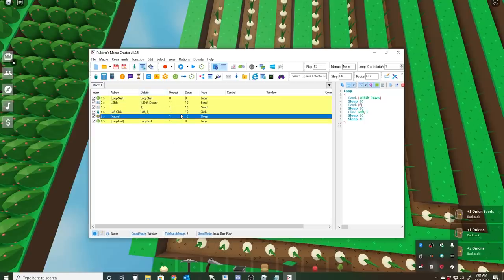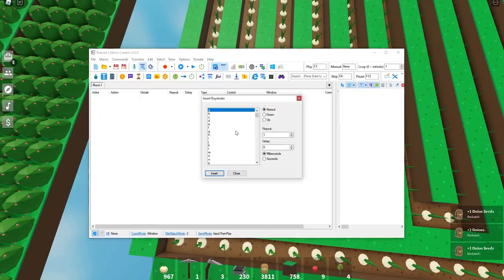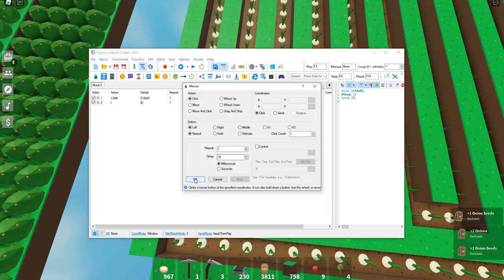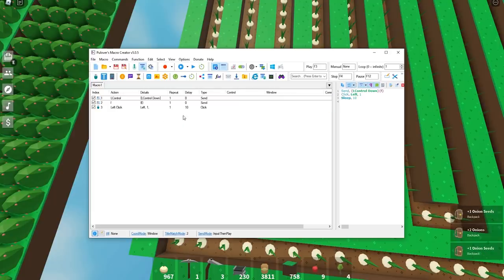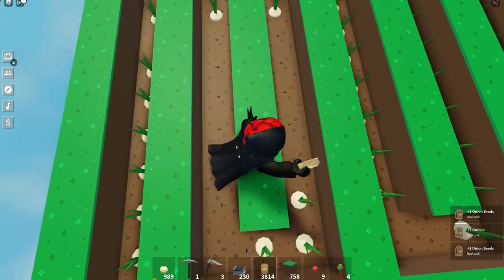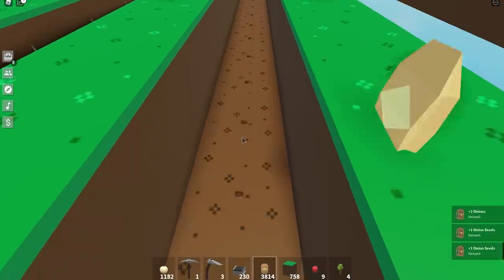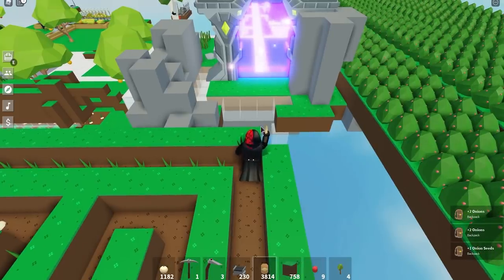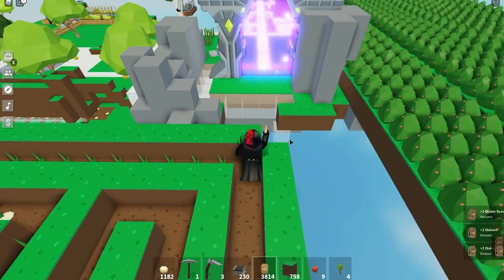How to Make 150K Onions in 4 Hours in Roblox Islands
I show you how to make the most overpowered farm ever that will generate more than 150,000 onions every 4 hours without the cost of totems or washers. This is the second most effective way to make a ton of coin in the game, behind the auto berry farm I shared with you in a previous video

As a side note, if you use Pulover Macro Creator, pay attention to your Play and Stop buttons. That is how you stop the playback, otherwise you'll be asking in the comments how to stop it ;)

If you need help with Pulover Macro Creator or Tiny Task, I show you how to use Tiny Task and Pulover Macro Creator in this video